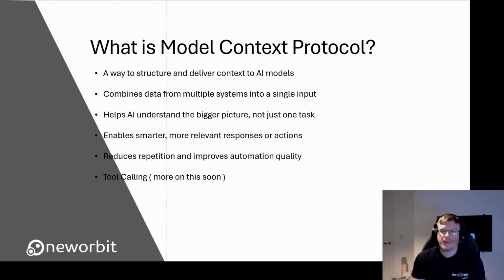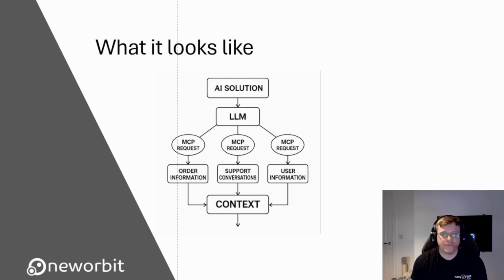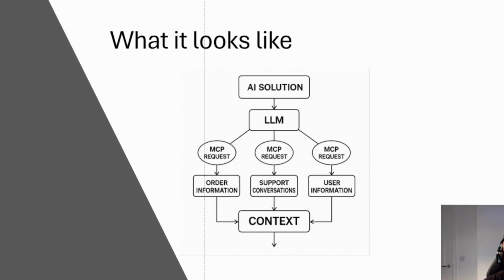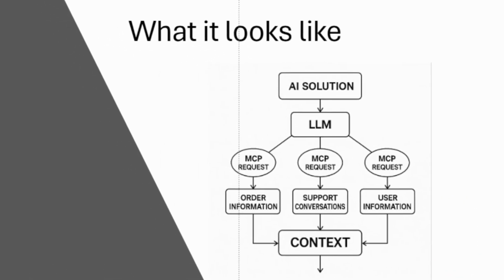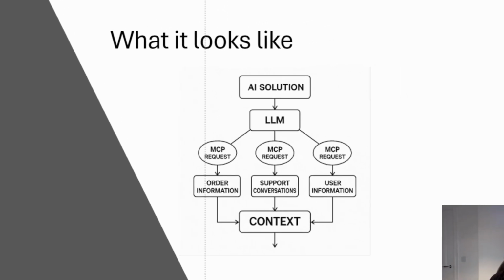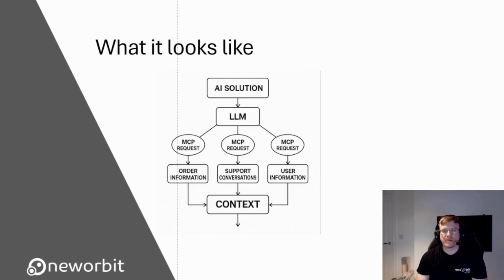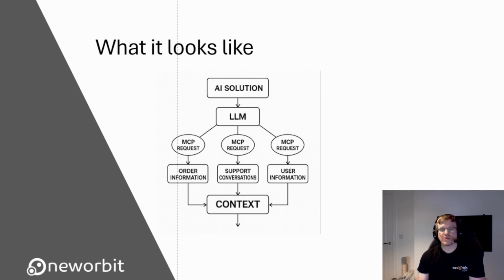Model Context Protocol (MCP): A Game-Changer for Smarter AI Integration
In this video, Jay from NewOrbit’s AI Skill Centre introduces the Model Context Protocol (MCP) – a powerful new approach that’s quietly transforming how developers build and scale AI solutions.

Whether you're a software engineer, product strategist, or just curious about how large language models like ChatGPT and Copilot can better integrate with your systems, this high-level overview will get you up to speed.

🔍 What you'll learn:

- What MCP is and how it works
- How it enables AI tools to pull live context from multiple sources
- The power of tool calling and dynamic orchestration
- Why MCP is key to building AI that “knows what it’s doing”

At NewOrbit, we’re already using MCP to help clients make their software AI-ready—without the headache of bespoke integrations for every use case.

💡 If you're looking to unlock smarter, more contextual AI capabilities in your products, get in touch. We're happy to help.